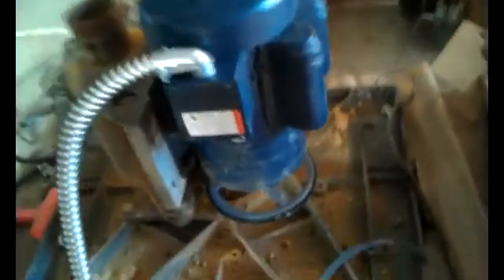Delta Rockwell Heavy Duty Shaper part 2 # 76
A newly acquired Delta Rockwell heavy duty shaper
Overveiw of its current state and plans.

This unit was morethan likely converted to 3ph and I will be converting it back to single phase. I purchased a new Leeson 3HP 145T frame 3450rpm 230v 1ph motor to replace the 3HP NEMA 66 frame 3ph motor. I also am wating on a new 7" pulley from Graingers and an original Cutler-Hammer art deco red and black push button start-stop switch that would have been also original for this machine.